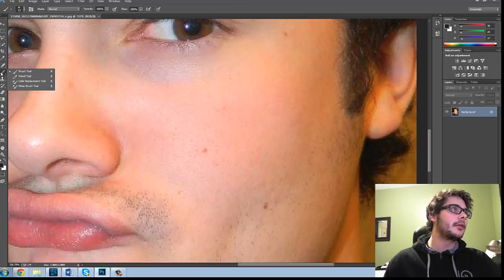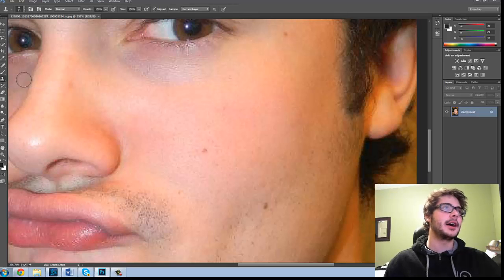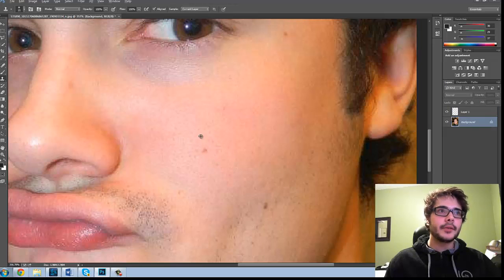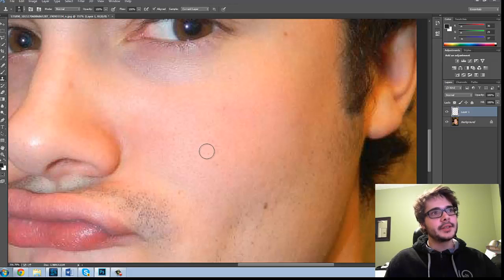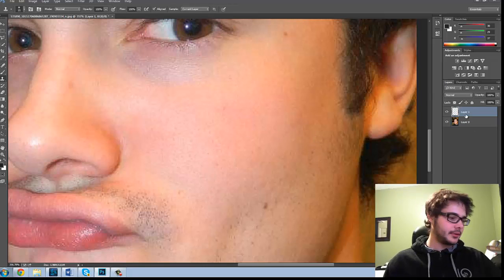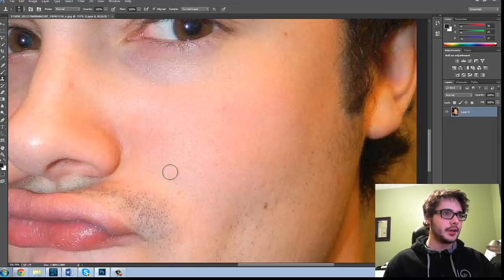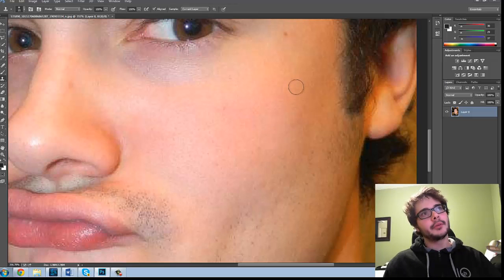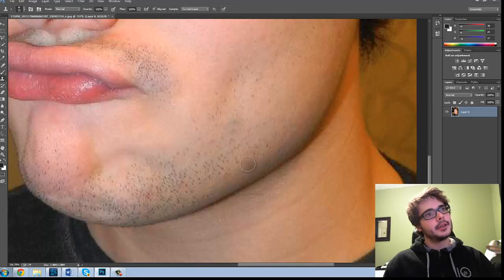Major Project - Photoshop - 2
In this video I show how you can edit out blemishes on peoples faces!